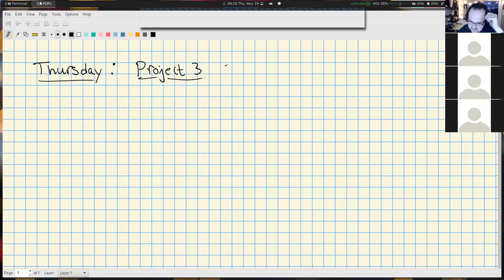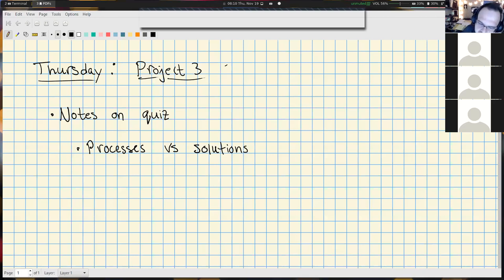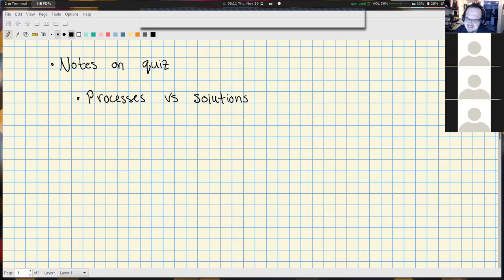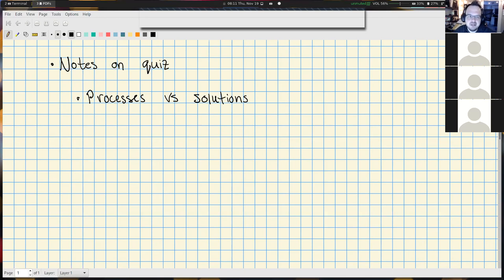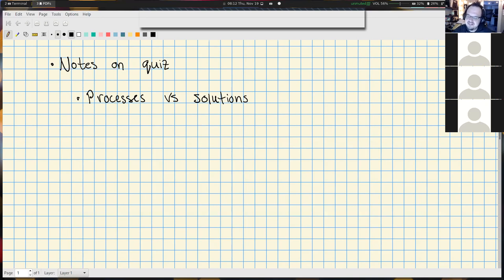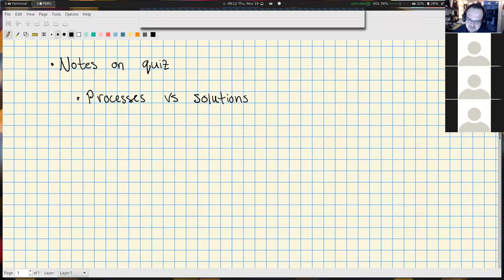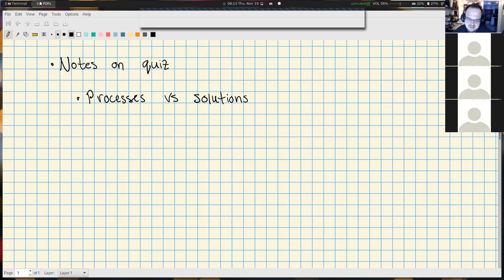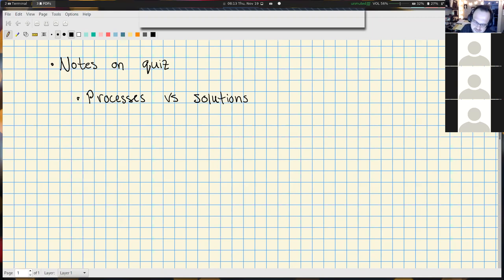Thursday November 19th: Project 3, Part II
Setting up the main vectors, some possibilities for angle and energy functions, and how to approximate total energy using area under the graph.